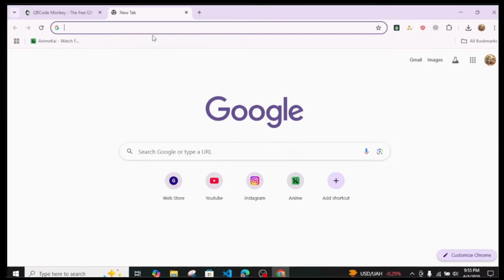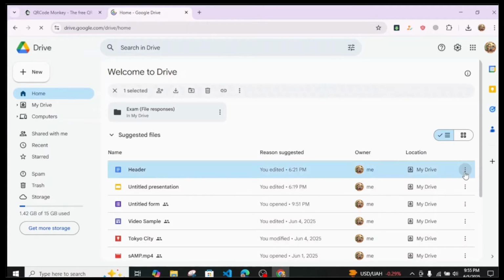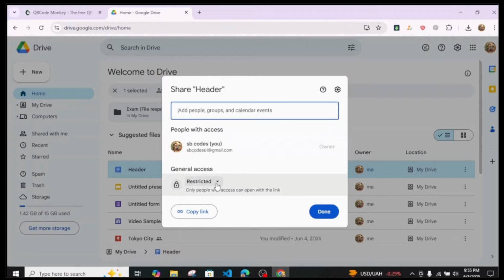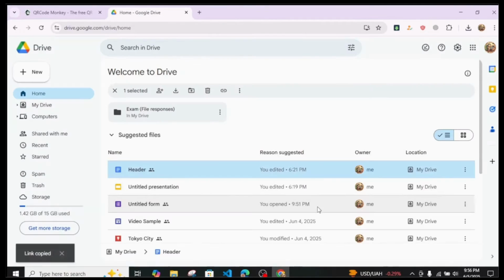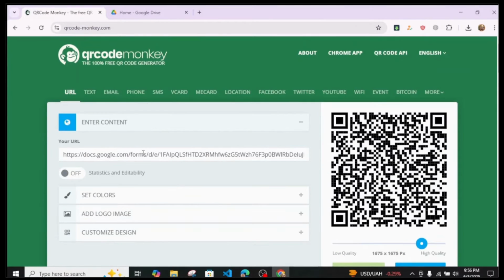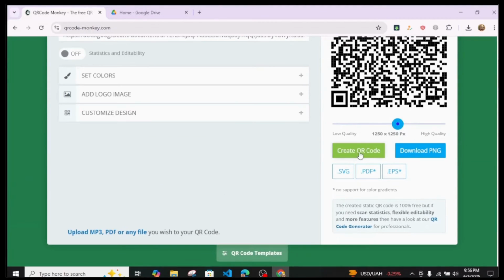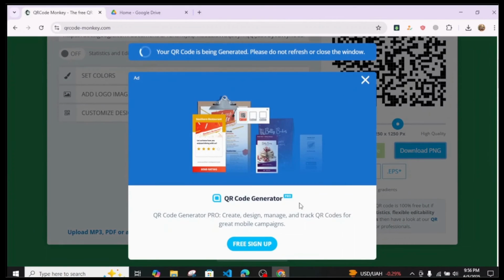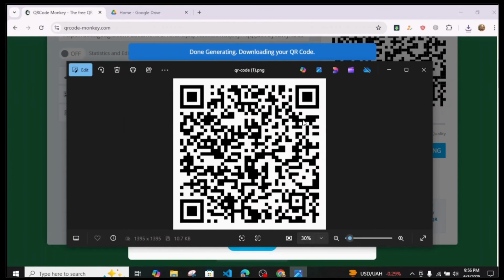How to Create QR Code for Google Drive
How to Create QR Code for Google Drive (2025)! Want to create a QR code for your Google Drive files or folders to easily share them with others? This video will guide you through the steps on how to create a QR code for Google Drive quickly and easily. Whether you're asking, "How do I make a QR code for Google Drive?" or need help with the process, this tutorial has you covered. Learn how to generate and share your Google Drive QR code to make file sharing seamless. Watch now to see how you can create a QR code for Google Drive today!

Timestamps:

00:00 How to Create QR Code for Google Drive
00:10 How Do I Make a QR Code for Google Drive?